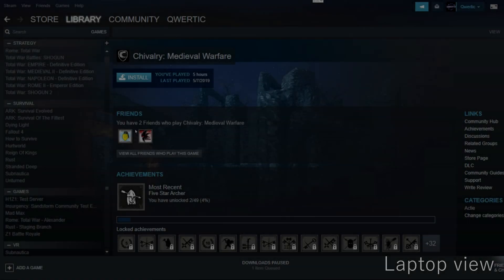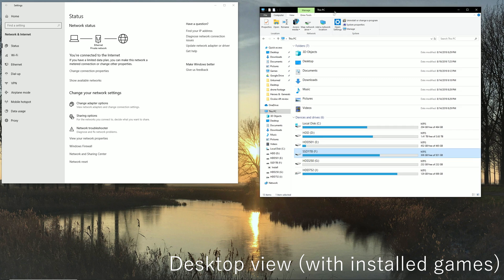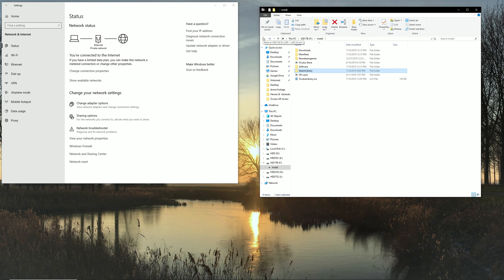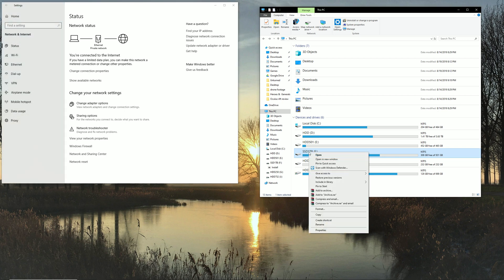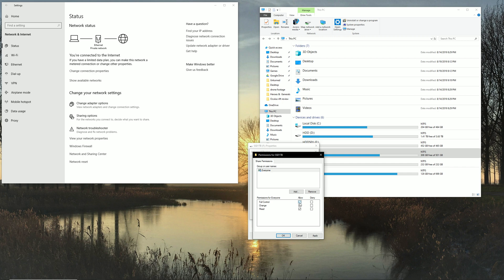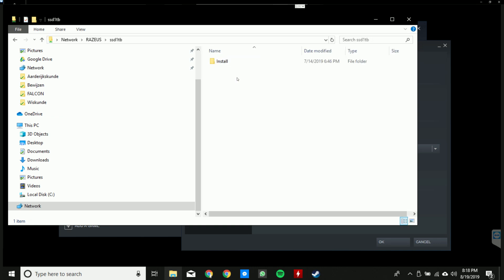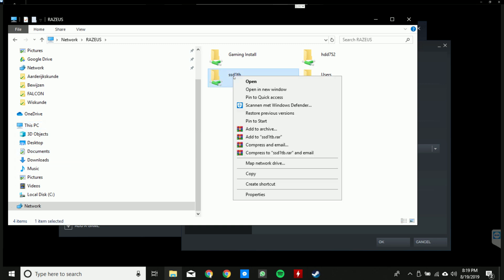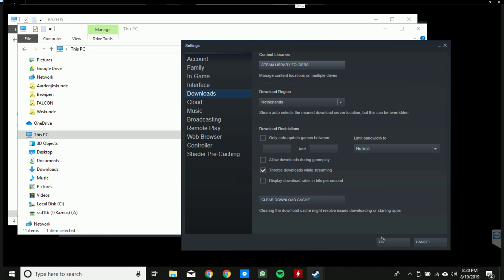How to share steam games using local network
Hi guys in this video I show you how to use the windows built in feature that enables you to share storage drives across your local network. If at any point during the video something is unclear, please notefy me in the comments.